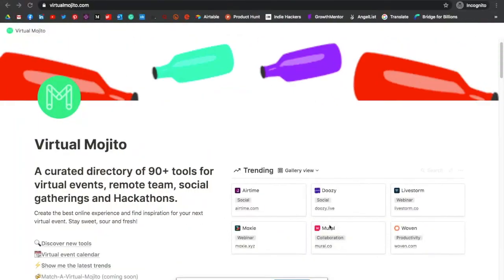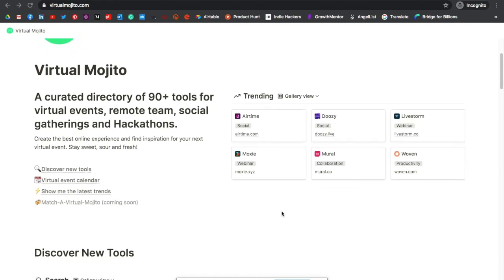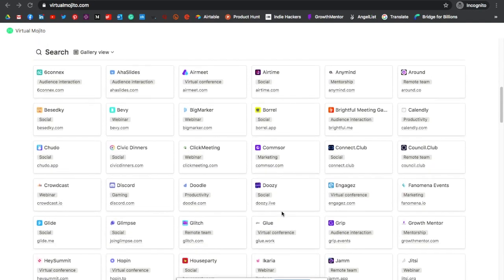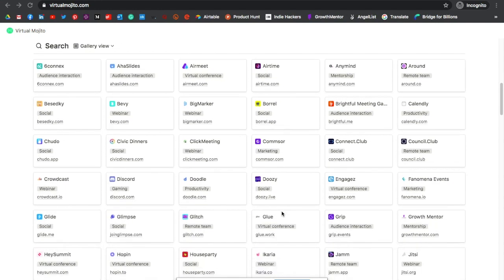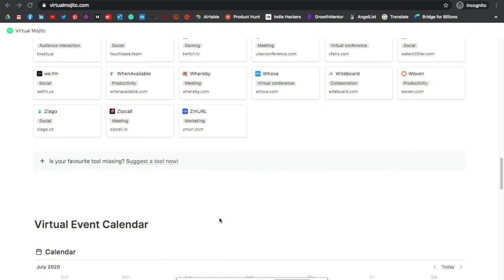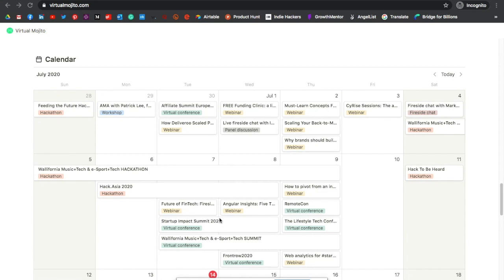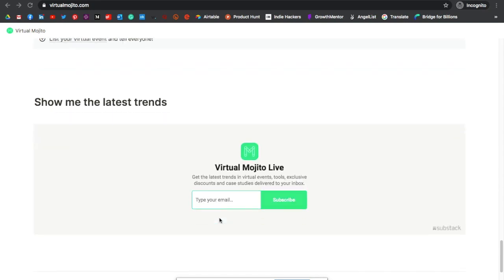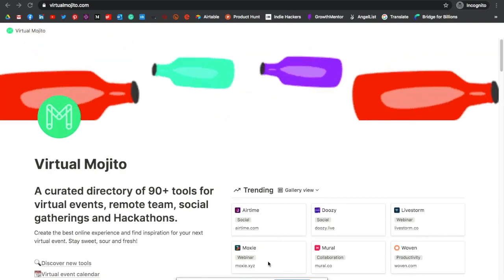Tools for virtual events and online gathering • Felix Wong, Virtual Mojito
What is the product ?
0:33' Long Story Short
1:31 Tools behind the product
2:29 Show us the product
4:12 Top 3 people you follow on Twitter
5:11 Your Top Podcasts
5:59 Cool newsletters to follow
6:56 Epiphany books
7:36 Online Communities you hang out
8:40 Online courses you enrolled to
9:53 Nominate a creator for an Airview
10:19 Where do we find the product ?